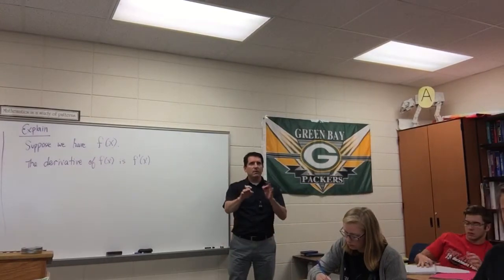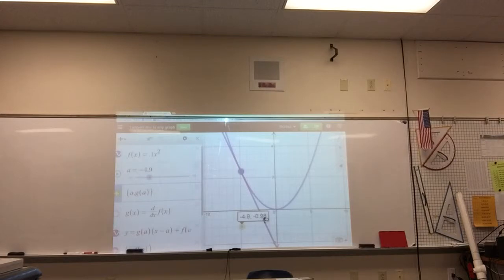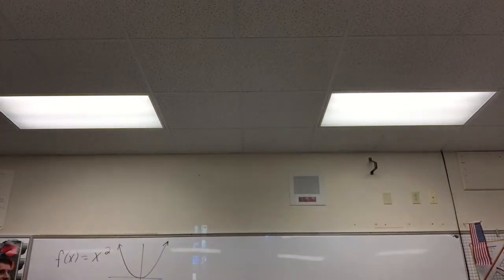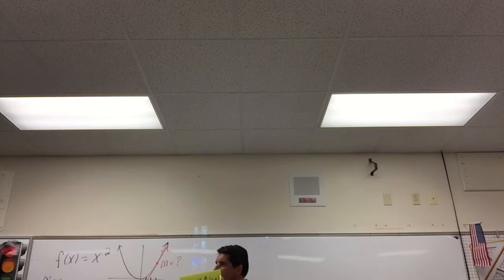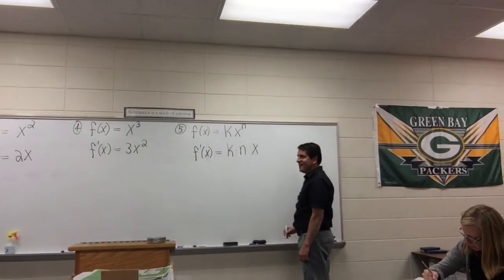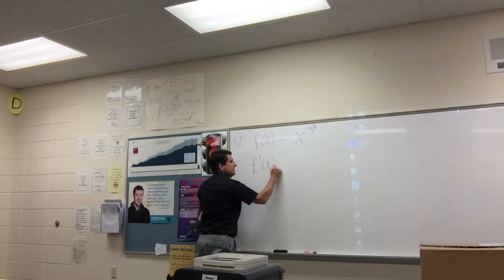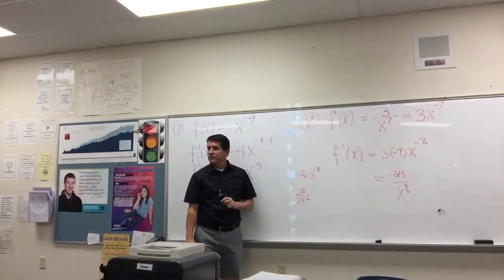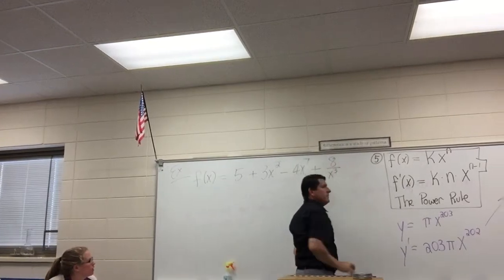AP Calculus Unit 2 - Derivatives (Day 2) 10-14-15